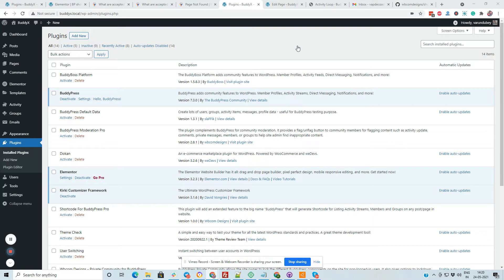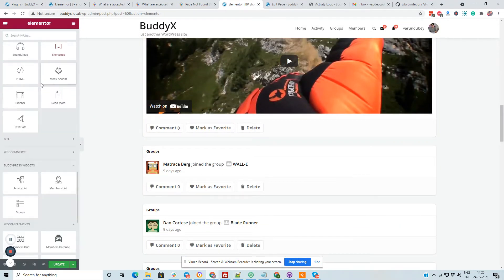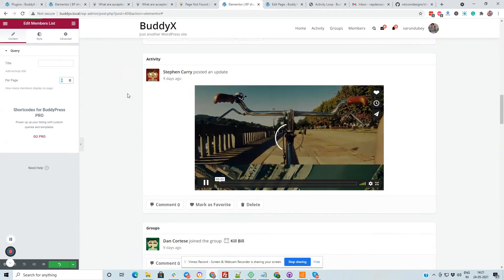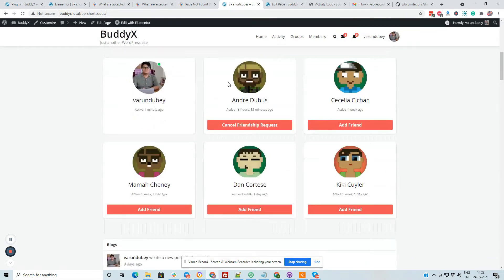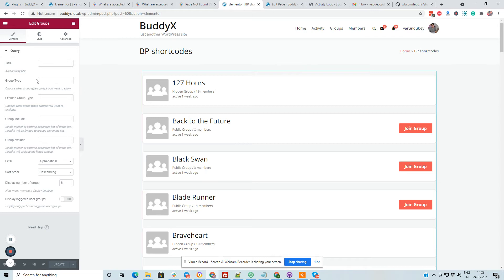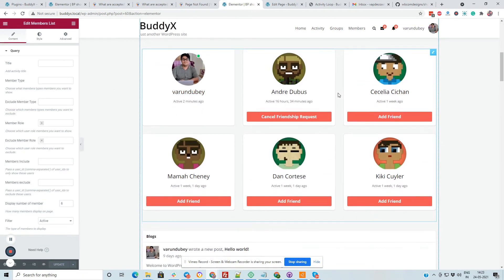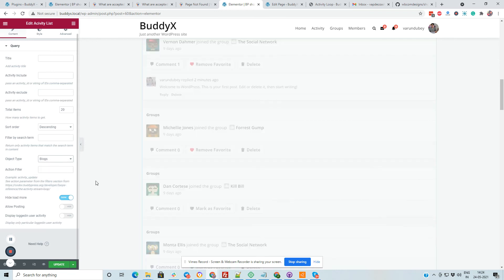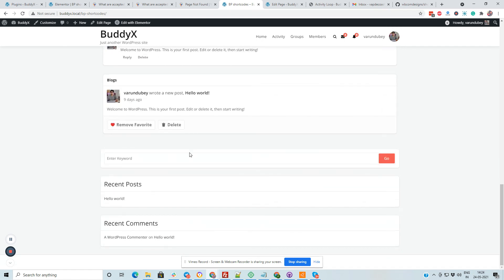BuddyPress Elementor Widgets | Shortcodes for BuddyPress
Use shortcodes to display activity streams, members, group listings, and user notifications on any post or page on your community website.